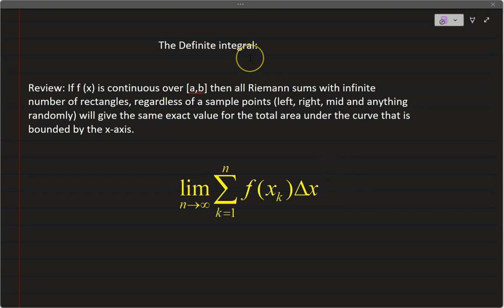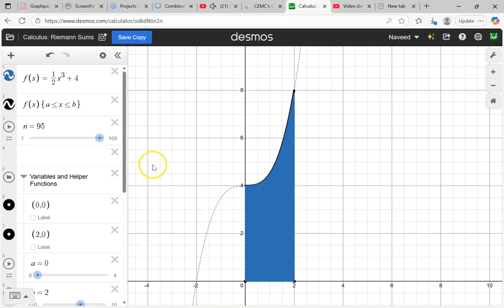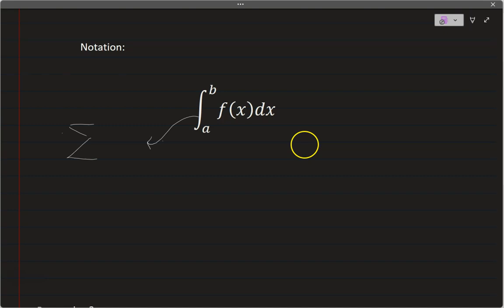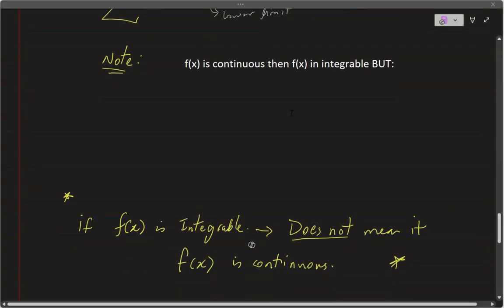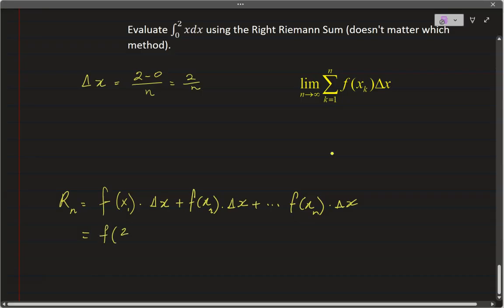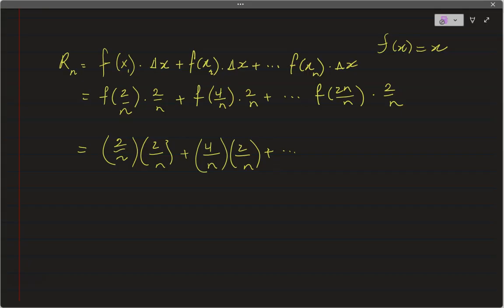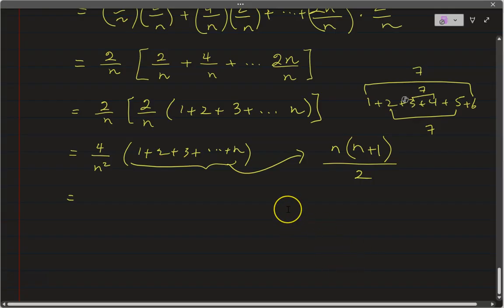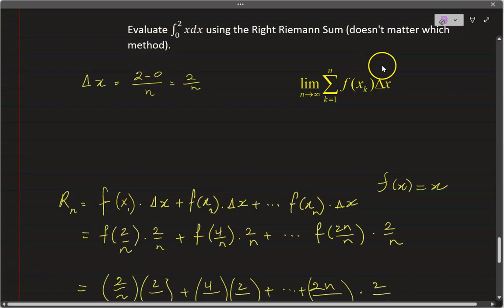Definite Integral | From Riemann Sums to Exact Area Under a Curve - EASY GUIDE- Calculus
In this lesson from the MathSupport channel @mathsupportnow , we introduce the definite integral as the formal limit of Riemann sums. You’ll learn how the notation works, why definite integrals provide exact area under a curve, and how to compute them step by step using sigma notation and limits.

What You’ll Learn in This Video:
✅ Review of Riemann sums and rectangular approximations
✅ Why increasing the number of rectangles (𝑛→∞) improves accuracy
✅ How definite integrals are defined as the limit of Riemann sums
✅ Breaking down the notation:   • ∫  (elongated S = sum)
• 𝑎= lower limit, 𝑏 = upper limit
• 𝑓(𝑥)  = integrand
• 𝑑𝑥= variable of integration
✅ Relationship between continuity and integrability
✅ Step-by-step worked example:
• Function: 𝑓(𝑥)=𝑥 on interval [0,2]
• Using right Riemann sum with 𝑛  subintervals
• Applying sigma notation and Gauss sum formula
• Taking the limit as 𝑛→∞
✅ Final result: Exact area under the line from 0 to 2 is 2

00:00 – Introduction: Definite Integral lesson
00:18 – Review: Riemann sums and infinite rectangles
00:42 – Graphical review using Desmos
02:11 – Why Riemann sums approximate area
02:21 – Transition to definite integral notation
03:01 – Breaking down the integral notation
03:33 – Continuous vs. integrable functions
04:54 – Example setup:
05:24 – Delta x and partitions explained
06:00 – Writing the sigma notation for right Riemann sum
07:28 – Simplifying with Gauss sum formula
09:08 – Taking the limit as 𝑛→∞
10:04 – Final answer: Area = 2
10:21 – Wrap-Up & Next Lesson Preview

This video is ideal for students in:
🎯 Calculus, Pre-Calculus, or AP Calculus AB/BC
🎯 Teachers, Tutors, Parents who need extra resources